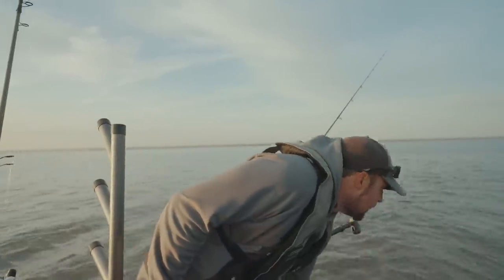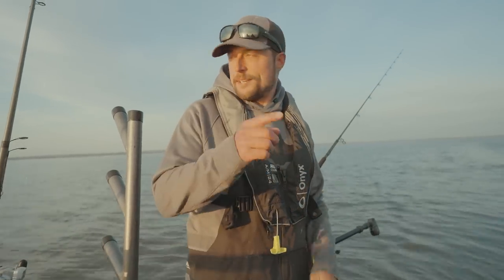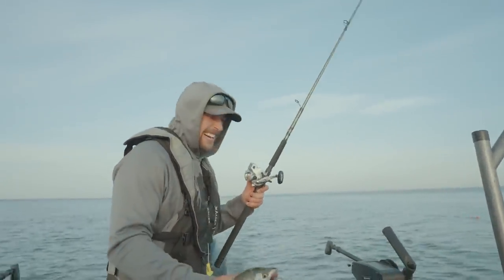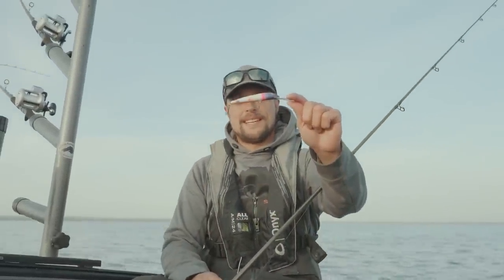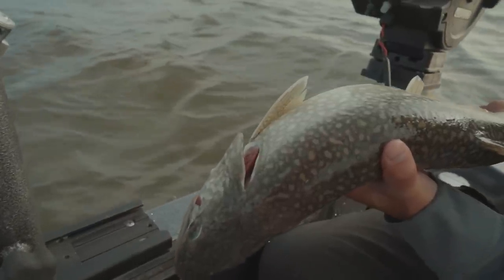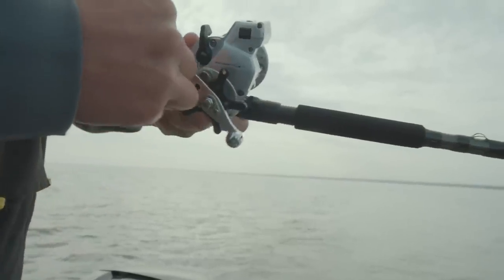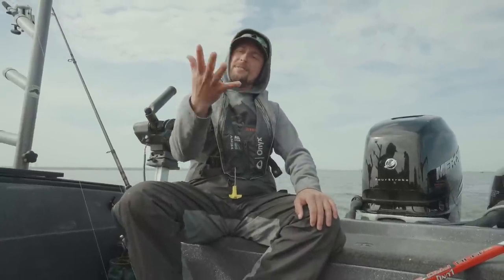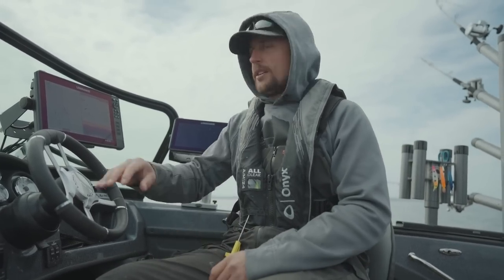Catch Coho Salmon and Lake Trout on Lake Superior!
Join us as we head out on Lake Superior in late May to troll for Salmon and Lake Trout!